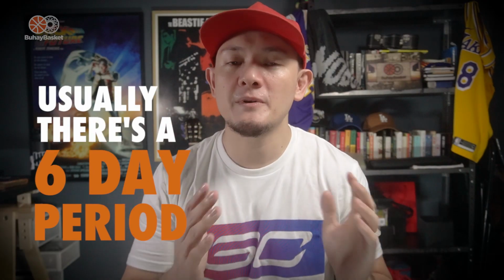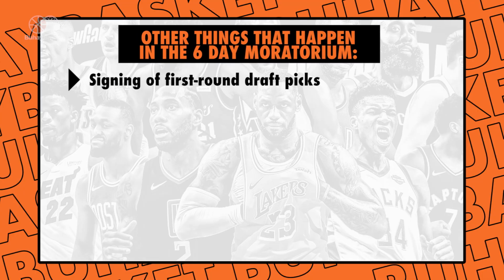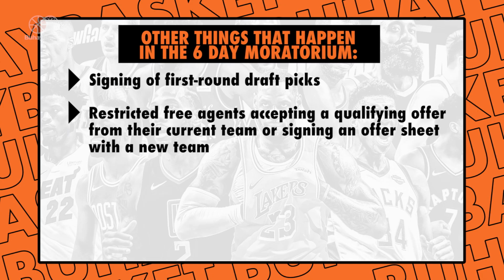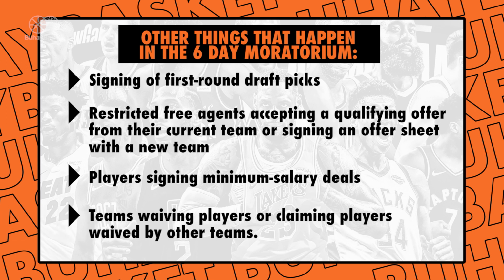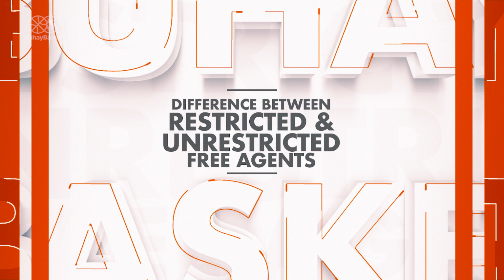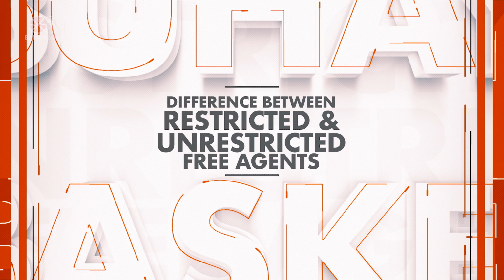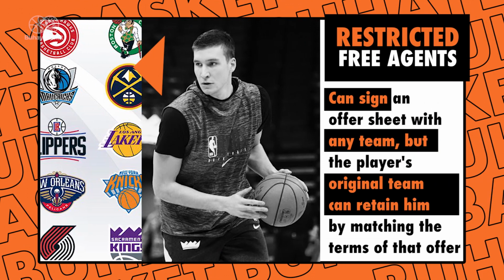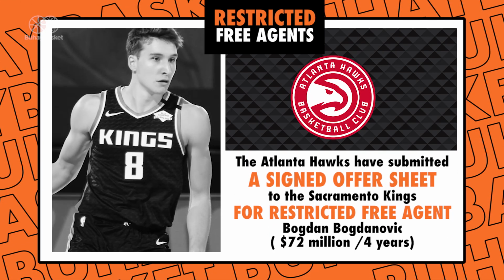NBA Free Agency Explainer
We are in the midst of one of the craziest free agency periods of all time. What would usually be spread out over a few months has now been compressed into a few weeks. In this video, we talk about a few key terms that we always hear, but might not fully understand.

What exactly is free agency? What is the difference between a player and team option? What about the difference between restricted and unrestricted free agents? All of that will be covered in this video.

If you have any more questions about free agency, do let us know! We'll make a new video ASAP.

In the meantime, we have basketball shoes up for grabs courtesy of Under Armour.